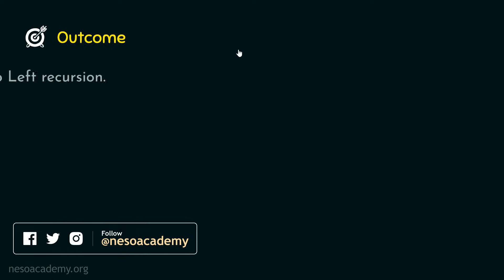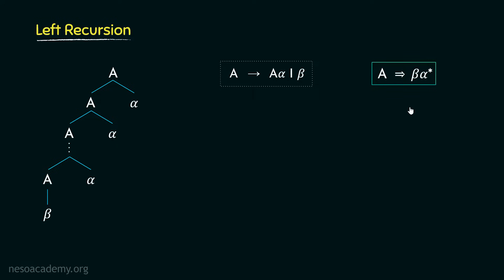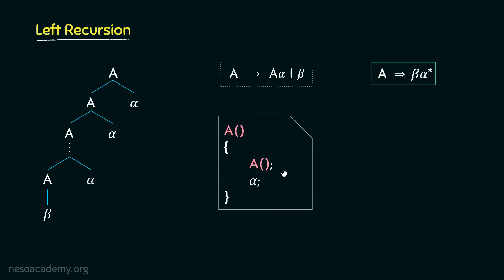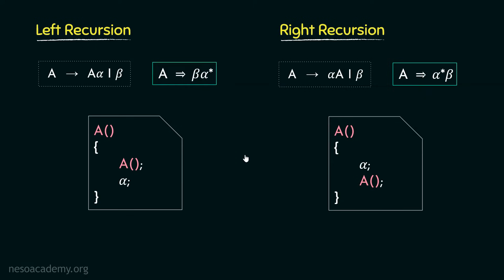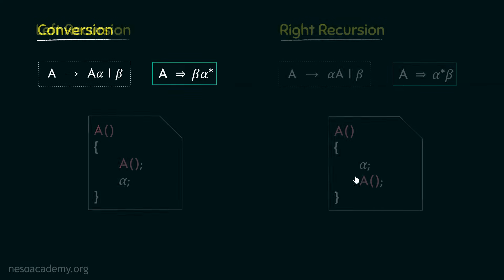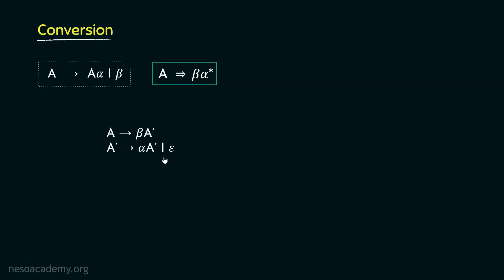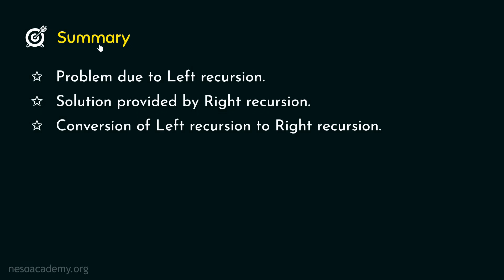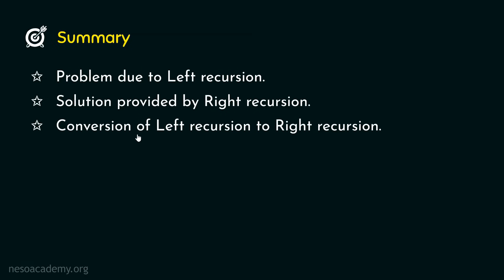Problem of Left Recursion and Solution in CFGs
Compiler Design: Problem of Left Recursion and Solution in CFGs
Topics discussed:
1. Problem due to Left recursion.
2. Solution provided by Right recursion.
3. Conversion of Left recursion to Right recursion.